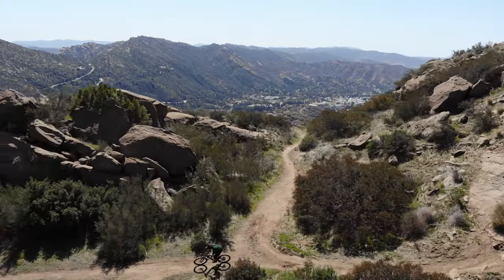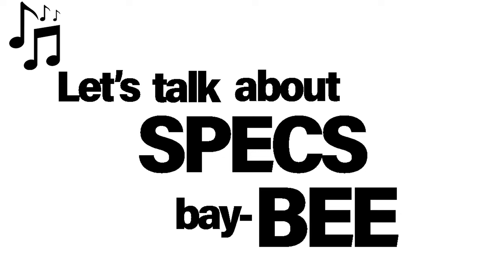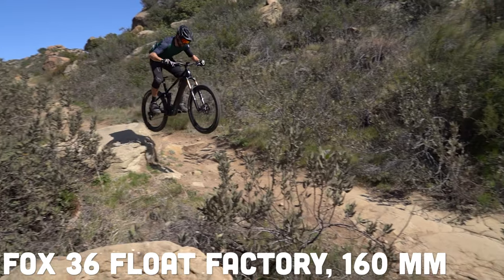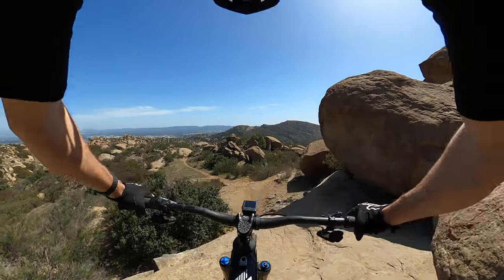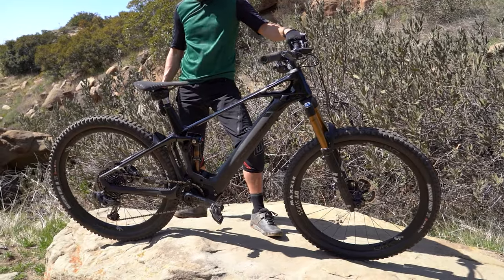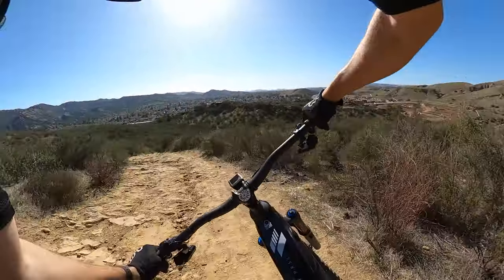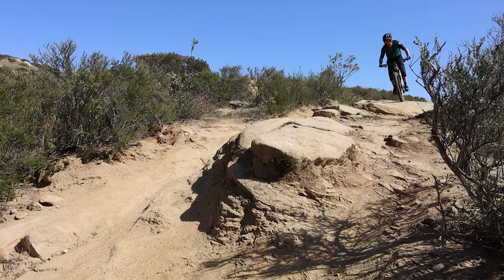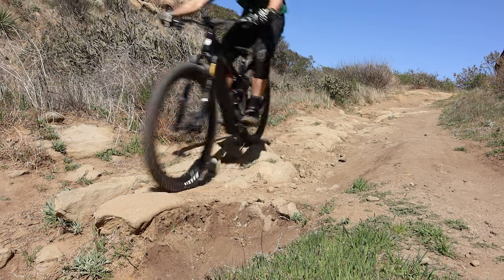Mondraker Crafty Carbon RR SL Review -- The Lightweight, Full-Powered Beast of an E-MTB!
The top of the line Mondraker electric mountain bike is finally coming to the USA! The Modraker Crafty Carbon RR SL has all the specs you'd expect on a top notch electric MTB, but is far and away the most lightweight, full-powered eMTB we've ever seen. It's got an enduro geometry but the maneuverability of a cross country mountain bike. Find out our thoughts in detail by watching the video!